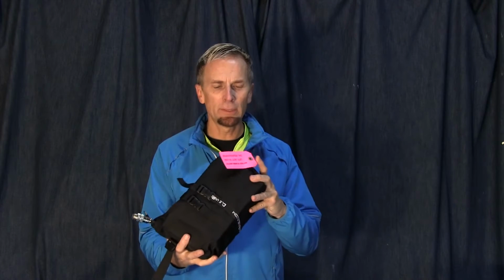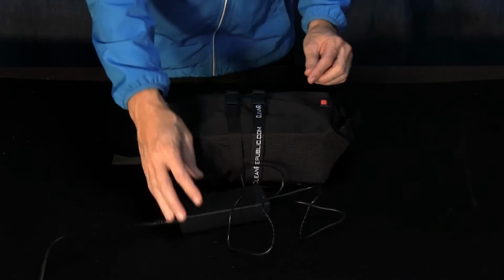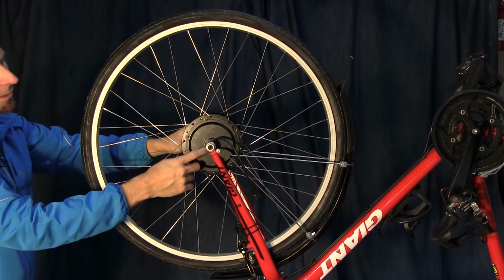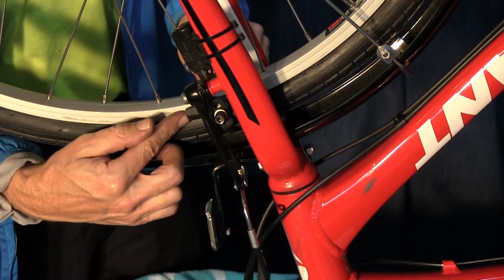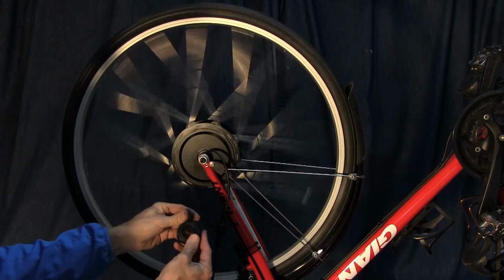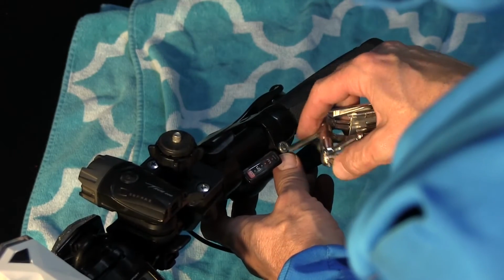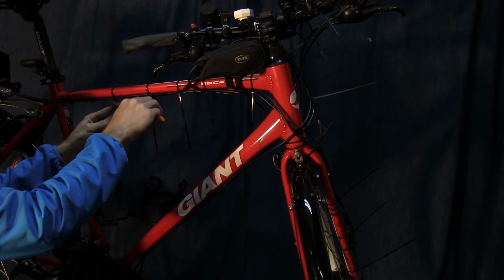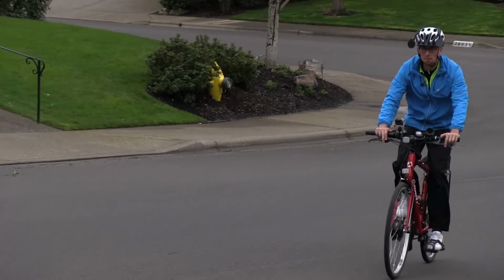Hill Topper Ranger 350w electric bike wheel kit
This is a step by step of the Hill Topper Ranger 350w electric bike wheel kit that I installed on my bike.

My typical bike trips are I use my bike to commute to /from the bus from home and I carry two saddle bags (Panniers) clipped on the back rack full of stuff. The hill Topper "Ranger" 350w kit works great up the hills I encounter on my commute. Here's the weight details in lbs:
My weight = 165lbs
bike (Giant "Escape" including hill Topper 350w ewheel & 20 mile battery = 56lbs. Note the battery = 7.5lbs and motor = 7lbs.
two fully loaded panniers = 30 lbs
TOTAL WEIGHT = 251 (approximate)

Bikes: It looks like Amazon doesn't have the 2018 Specialized Crosstrail
However, here's a similar Specialized mountain bike on Amazon

Helmet: Lumos Smart Bike Helmet with Wireless Turn Signal and lights
Lights: Serfas USL-305 Lumen USB Headlight
Serfas Thunderbolt USB Taillight, Black USB quick strap
Pedals: Origin8 Supertrap Pedals
Kickstands: Pletscher Double Leg Bottom Bracket Mount Bicycle Kickstand
Seats / Saddles: Bell Memory Foam Saddle Recline 800
Handle bar tripod mounts for use with cell phone mounts and gopros: Arkon Camera Bike Motorcycle Handlebar mount
Cell phone mounts: Manfrotto Mount for universal cell phone
Handlebar bags: Bell Stowaway 300 small handlebar bag
Bag to stow e-bike cabling - Bell Rucksack 400 Saddle Bag
Bike Pumps: Topeak Mini-dual bike pump
Bike Racks: Topeak bike rack MTX Super Tourist DX with Side-Bars
Bluetooth speakers: Photive Hydra Wireless Bluetooth Speaker Waterproof USB charging (fits in most bike water bottle holders)
Fenders: Planet Bike Hardcore bike fenders - 700c x 45mm
Bike Tire tool
Black disposable gloves powder free
High Visability reflective ankle strap
Cameras: Two Canon XA10 video cameras (XA30's are the new model available similar to the XA10's)
Canon XA30 Professional video camera with extras kit

Microphones: Sennheiser EW122-P Wireless Microphone Lavalier Kit
Samson Go Mic Mobile Professional Lavalier Wireless System for Mobile Video
Rode VideoMicMe for use with cell phones
Fospower TRRS to TRRS 1 foot Female to Male cable

Phones with cameras: Samsung S7 edge smartphone (The S8 is the new model similar to the S7) and Samsung S8

Tripods: Manfrotto 475B tripod without head (Note you buy the tripod legs and head seperately in case you want a different sized tripod.)
Manfrotto MVH502AH fluid head
Joby Gorillapod SLR Zoom with Ballhead (Great for vlogging and general quick use.)
Movo PR1 tripod mount for smartphones with weighted bottom (This does fairly well for vlogging and is small enough to not attract too much attention.)

Tripod Top Mounts for phones: Glif quick release tripod mount for smartphones (I like this one the best.  Very easy to clip your phone in and out and has three 1/4" tripod mounts - one on top, back and bottom.)
Manfrotto Mount for cell phones (This works the same as the istabilizer but is less expensive.  Works well but only has 1/4" tripod mount on bottom and back and not on the top)

Lonker Camera Cold Shoe Base with 1/4"-1/4" adapter - screws

Lighting: LimoStudio 700W Photography Softbox Lighting kit

Software: Edited with Adobe Premiere

A Human Being, 2. Sheffield Hall, 3. Monkey Bars, 4. Just  A Blip, 5. Scrambly Eggs